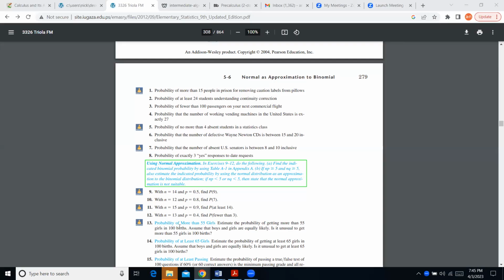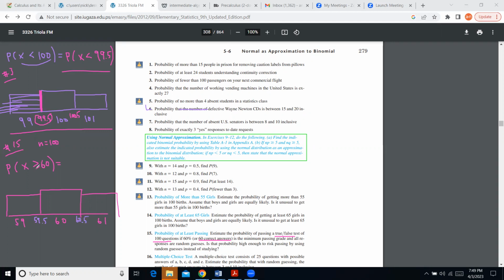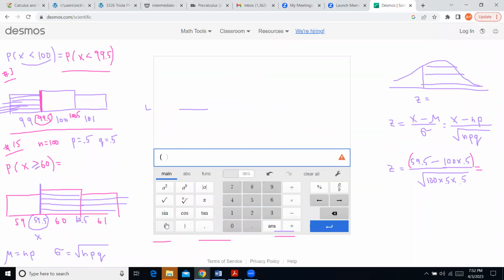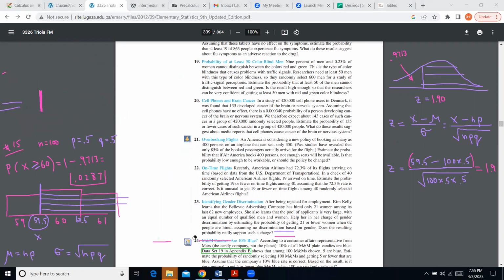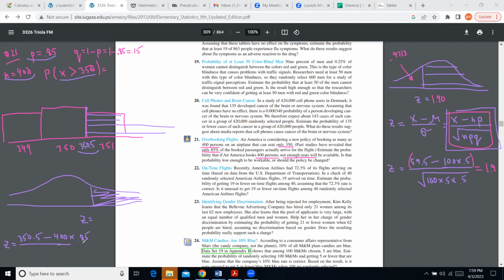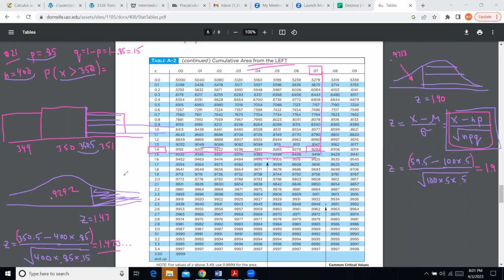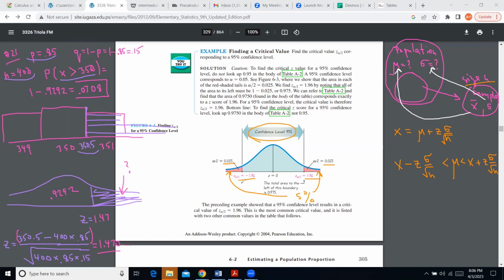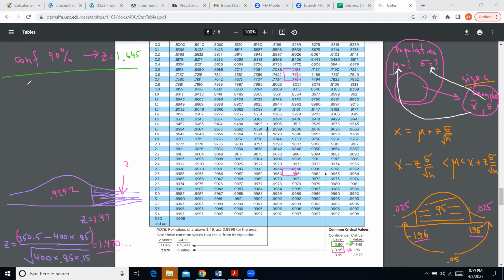Statistics. Ch 5. Last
5.6 Normal approximation of binomial